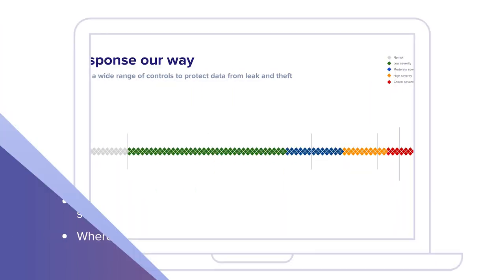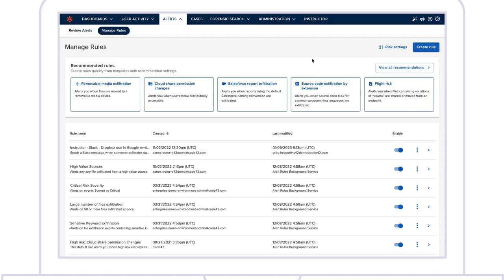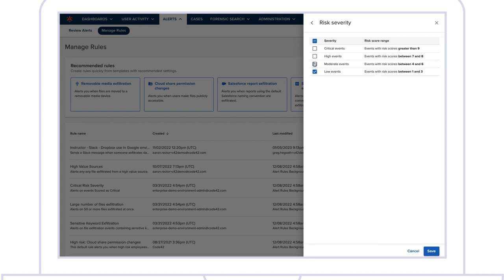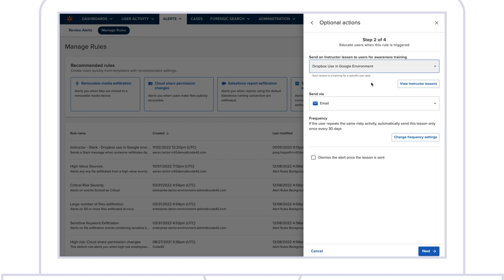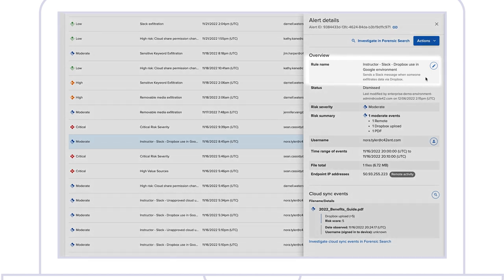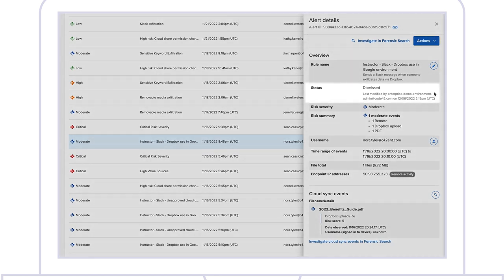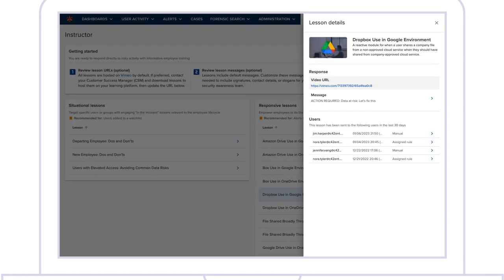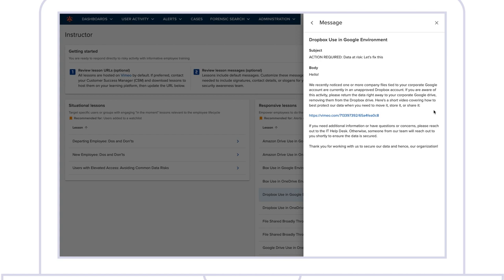Using Instructor as a Response Control